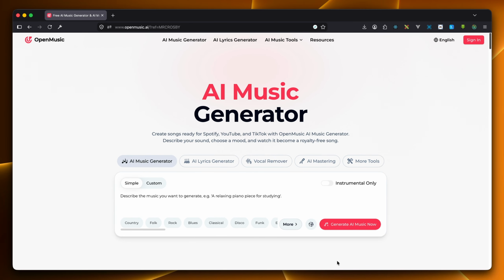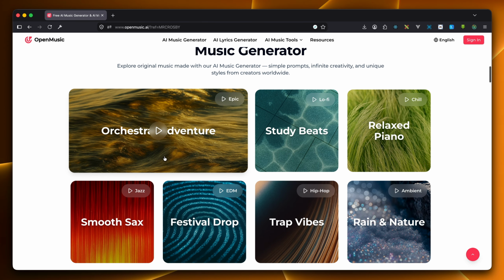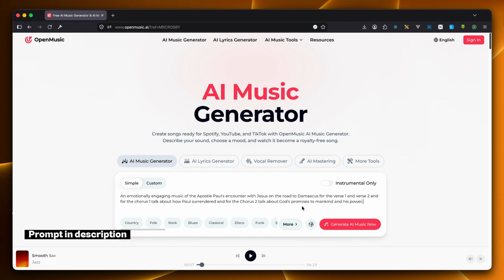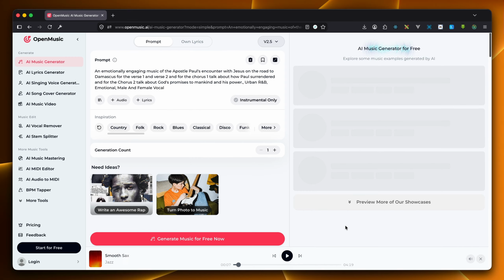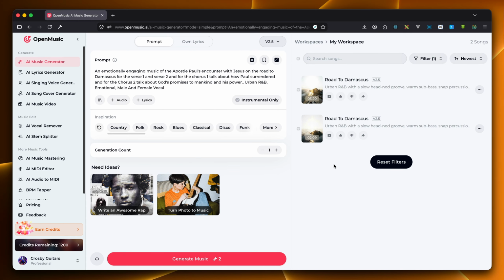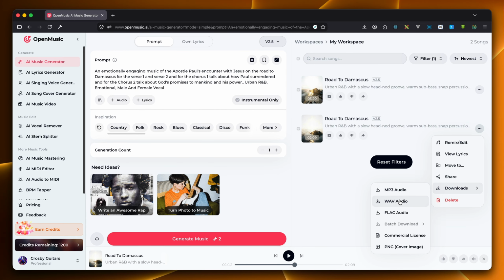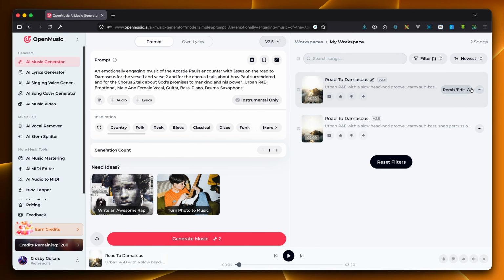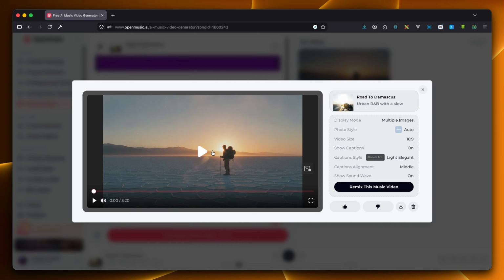I Created an Urban R&B Hit with OpenMusic AI 💫 | Full Song + Honest Review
Can AI really create a professional Urban R&B song?

In this video, I use OpenMusic AI to generate an original Urban R&B track from scratch. I walk through the music generation process, share the final result, and give my thoughts on the quality, vocals, production, melody, and whether this AI music generator is worth using.

If you're a songwriter, producer, content creator, or simply curious about the future of AI music, this demo gives you a real-world example of what OpenMusic AI can produce.

In this video you'll see:

- 🎵 Creating an Urban R&B song with OpenMusic AI
- 🎤 AI-generated vocals and lyrics
- 🎹 Melody, harmony, and production quality
- 🎧 Full song playback
- 💭 My honest thoughts and review
- 🚀 Is OpenMusic AI worth trying?

AI PROMPT
An emotionally engaging music of the Apostle Paul's encounter with Jesus on the road to Damascus for the verse 1 and verse 2 and for the chorus 1 talk about how Paul surrendered and for the Chorus talk about God's promises to mankind and his power. Urban R&B, Emotional, Male And Female Vocal

CHAPTERS
00:00 INTRO
00:26 OpenMusic  Sample Music
01:03 Smooth Sax Sample
01:16 Music Prompt
02:57 Login
03:12 Generate Music
03:24 DEMO #1
03:40 DEMO #2
04:20 Review
04:37 Download Music From OpenMusicAI
05:12 Generate Music Video From Audio
06:21 DEMO #3
07:00 Lyrics
07:30 Song 1
10:50 Song 2
13:00 SUBSCRIBE